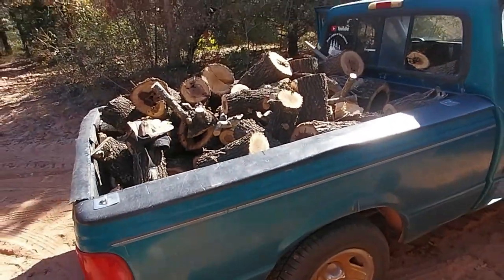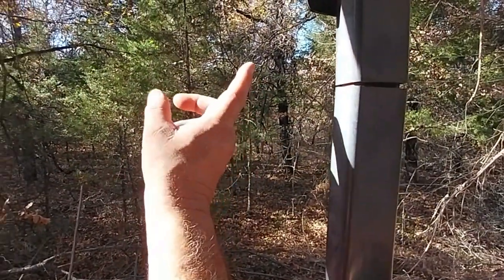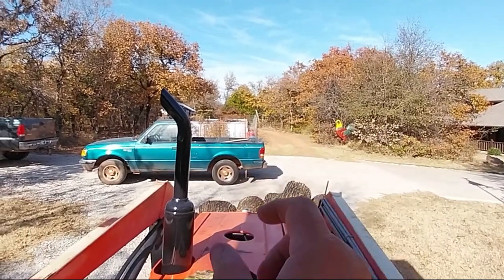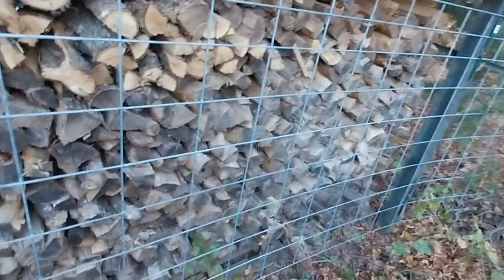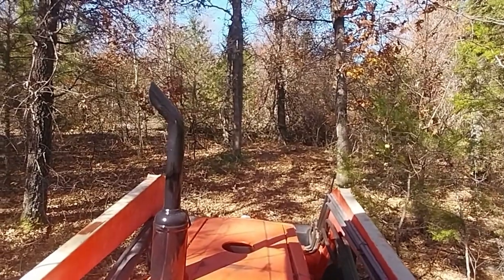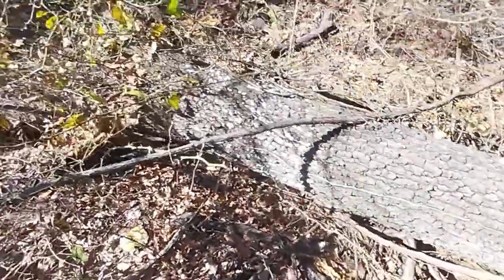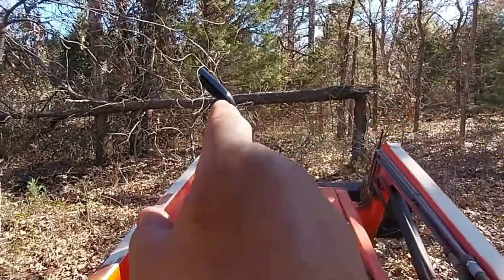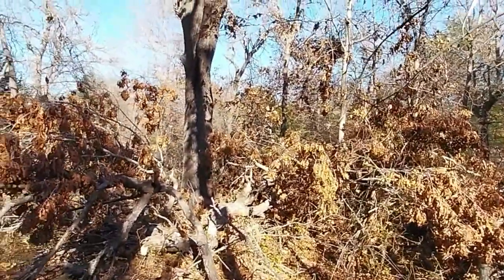TIME TO CUT UP DOWN TREES | FIREWOOD | POSSIBLE SMALL TORNADO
We have egg laying chickens, meat chickens, turkeys, Berkshire pigs, and goats.

O ya can't forget the stars of the channel WILLOW our Siberian Husky and our new addition Koda  Great Pyrenees mix Husky . They love going for rides and they talk a lot. Thanks to everyone.

We use these items all the time on our property.

Log splitter

Saker 4" electric chain saw

Poulan 16" chain saw